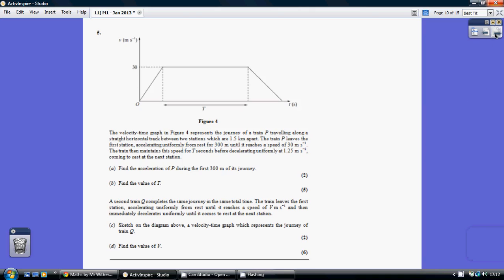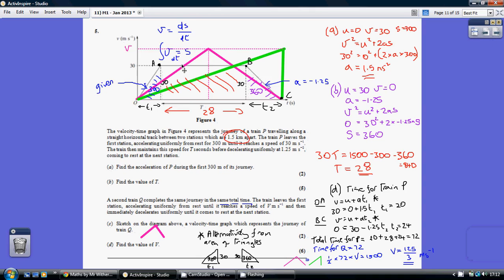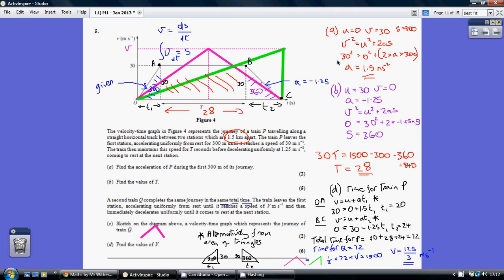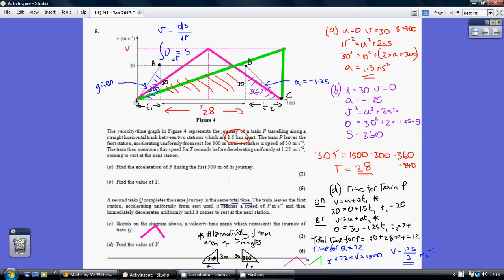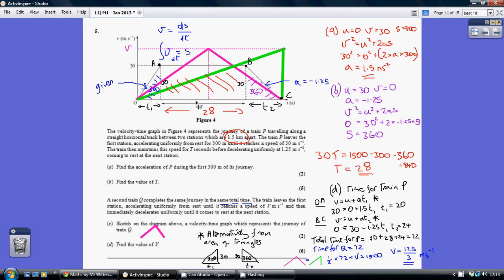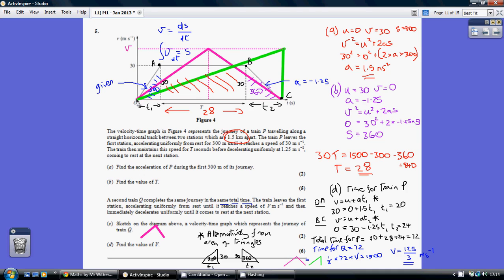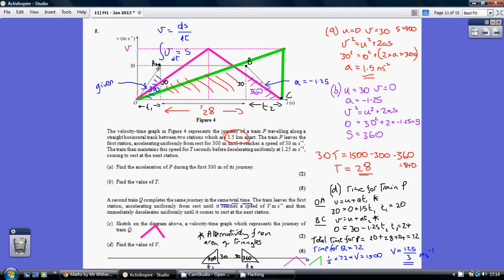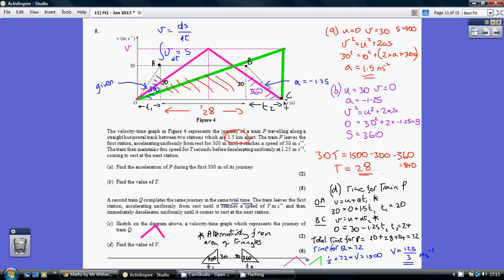11) Edexcel M1 - 23 January 2013 Q5